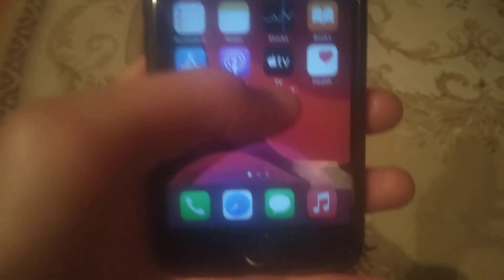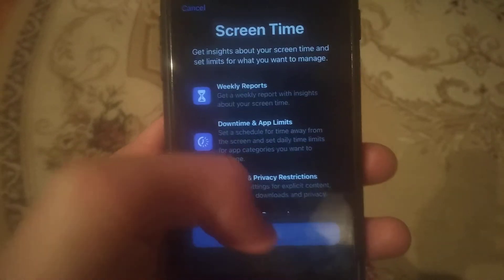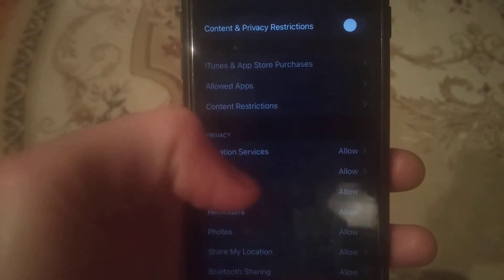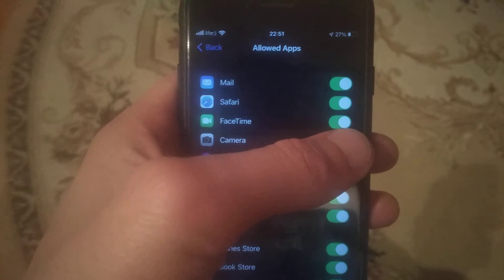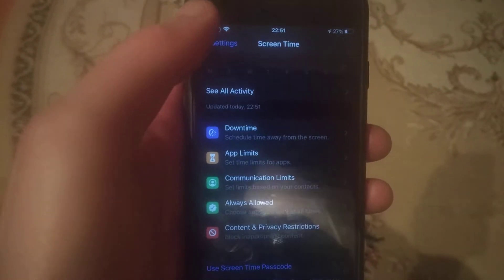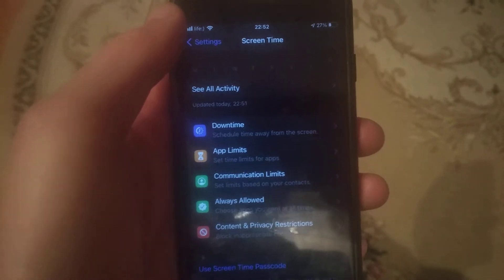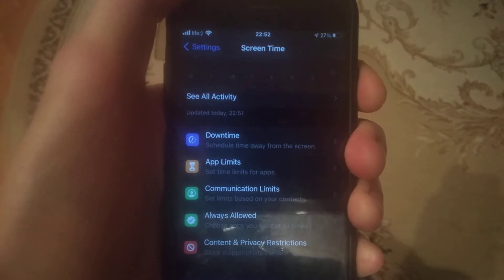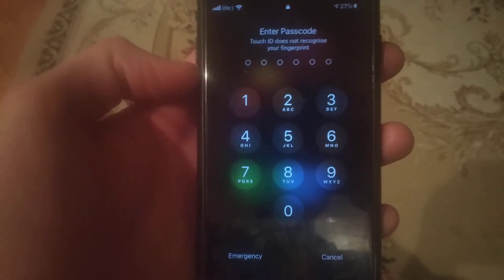iPhone Shows Camera Is Being Used By Another App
If you don't know iPhone Shows Camera Is Being Used By Another App, this video is for you.